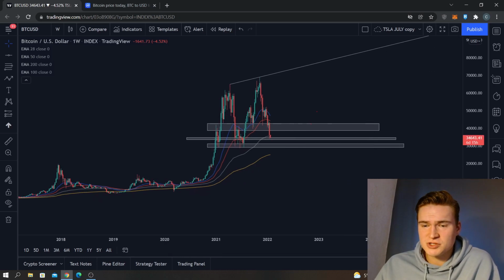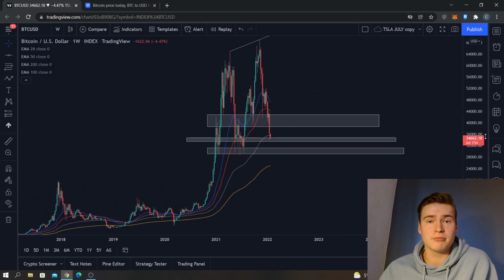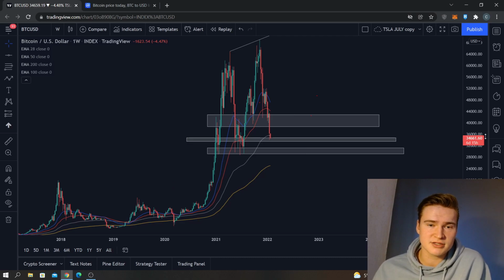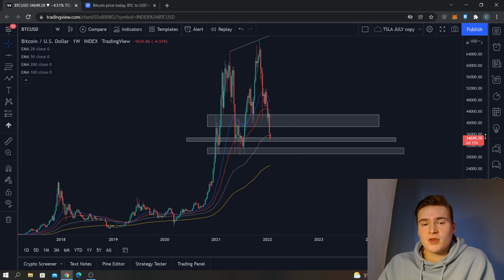WHERE IS BITCOIN GOING NEXT? | (BITCOIN RSI ANALYSIS)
CRYPTO/BITCOIN TECHNICAL ANALYSIS, RELATIVE STRENGTH INDEX